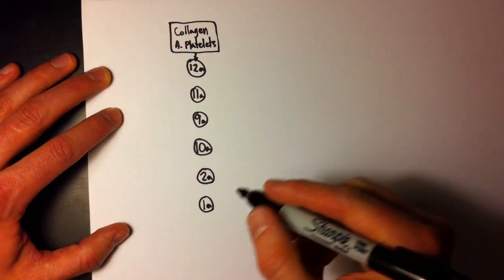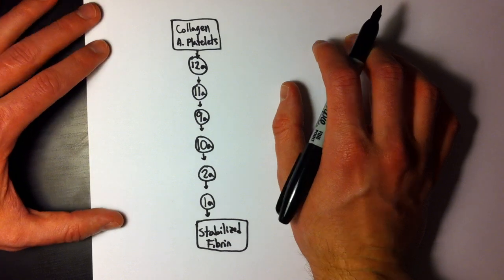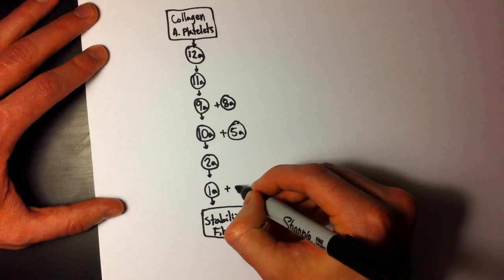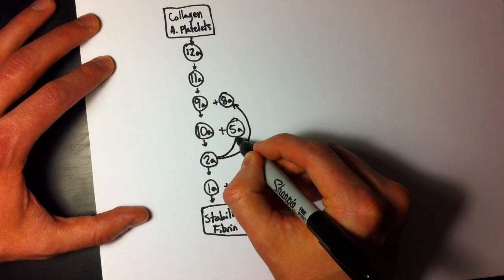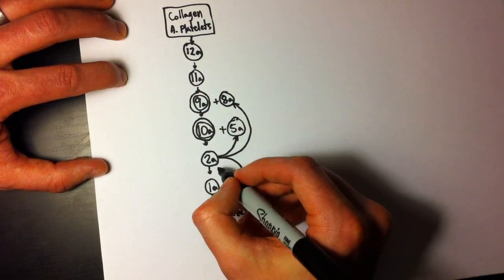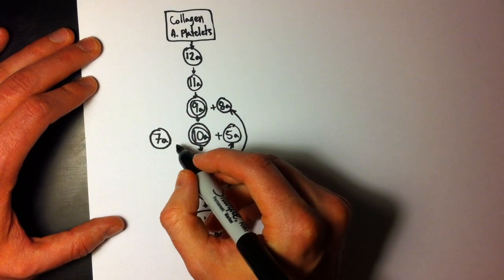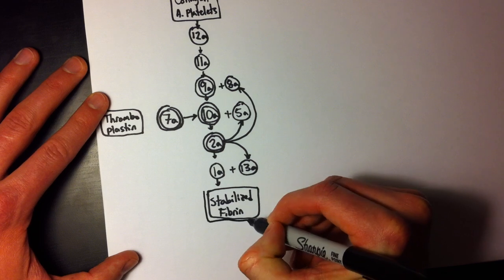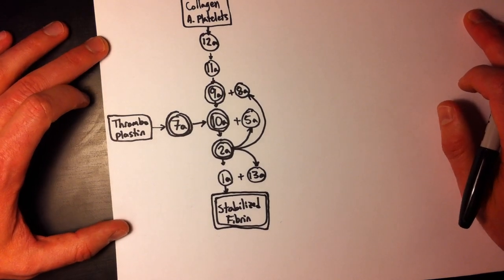Easy Coagulation Cascade (1 of 2) - Simple & easy to remember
I'm a med student at Midwestern University's Chicago College of Osteopathic Medicine. I always hated trying to learn the coagulation pathways until I found a way that was simple enough for me to retain.

This video is intended to help you:
1) remember the factors and their place in the coagulation pathway
2) remember those which require vitamin K (for their synthesis)
3) remember those that require calcium (to be activated)

If this video was a little too simple, I continue adding details to this drawing in part 2.

Note: Feel free to correct any mistakes I've made in the comments, or better yet, post a better video yourself. Maybe one day everyone will understand this stuff. Also, I can't guarantee the details of what I'm presenting are accurate, although I've tried. Make sure to double check all medical knowledge against proper sources.